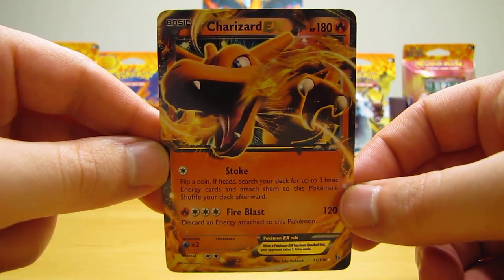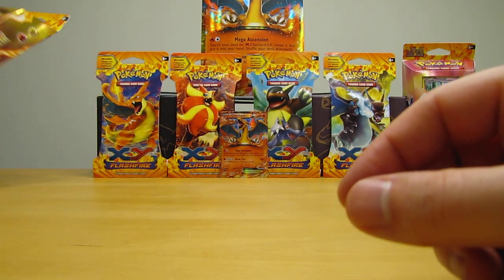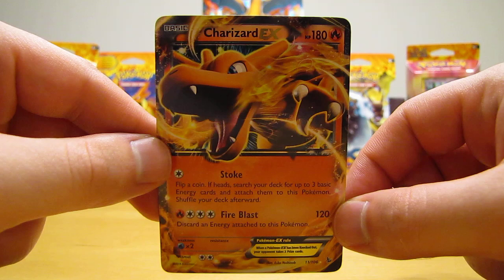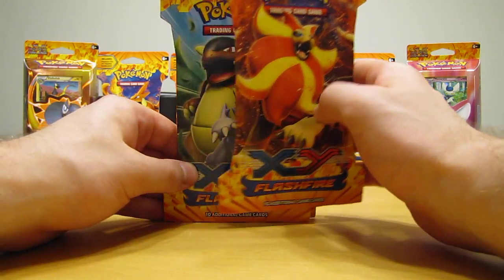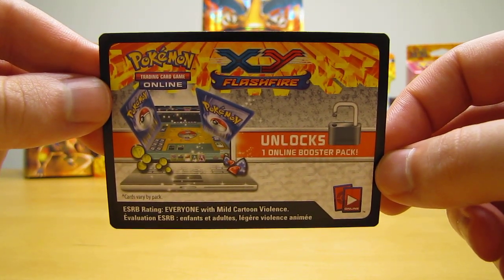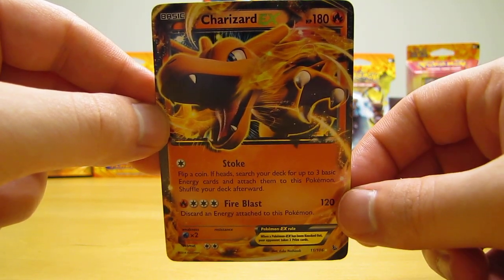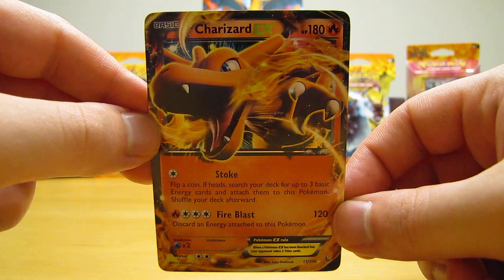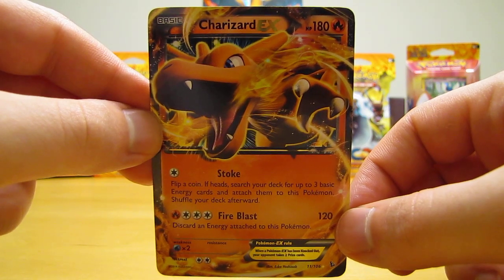Pokemon Flashfire Set Information and Review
The Flashfire Pokemon Card Set is reviewed and summarized in this video.

Pokemon Flashfire is the second expansion in the X and Y series of Pokemon card sets.  It is the 60th set released in the U.S. and was released on May 7th, 2014.  This set was the first set to include Mega Charizard.  In the video, I also show the theme decks that were released with the set, the booster pack artwork, summary of ultra rare cards, prices of the sealed products, and pull rates from the set.